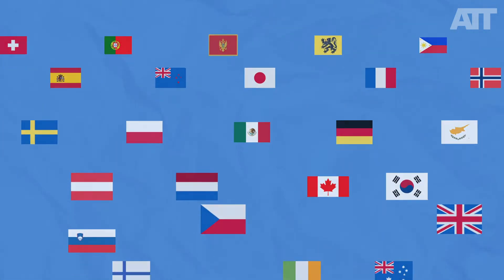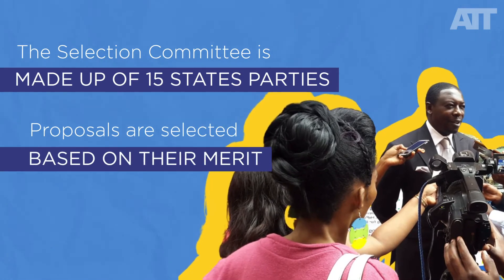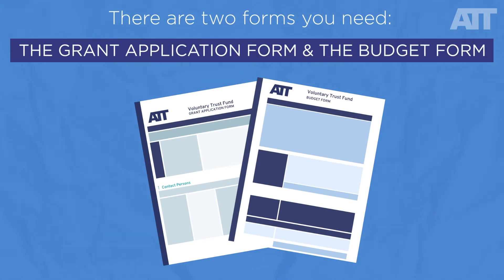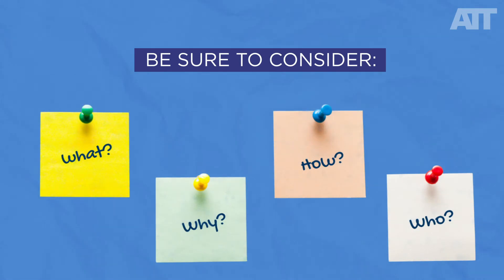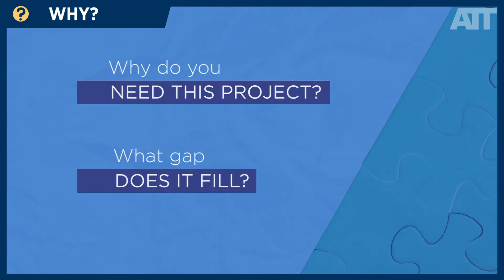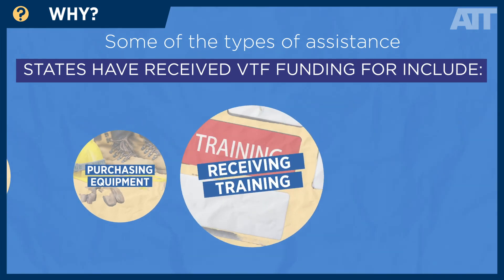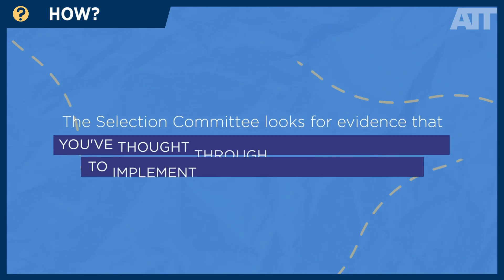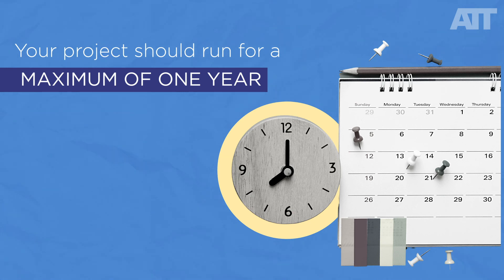ATT VTF - Introduction to the Voluntary Trust Fund (subtitles ES)